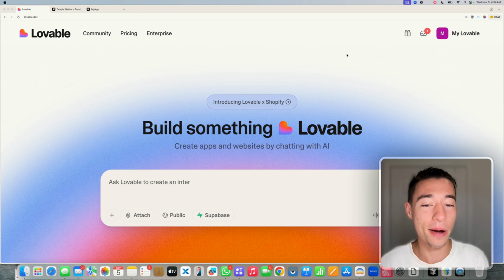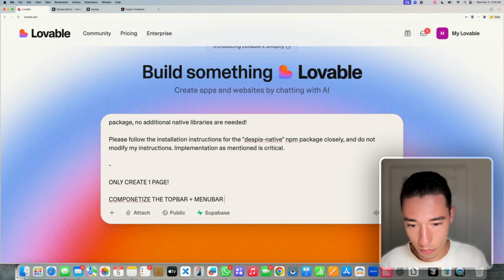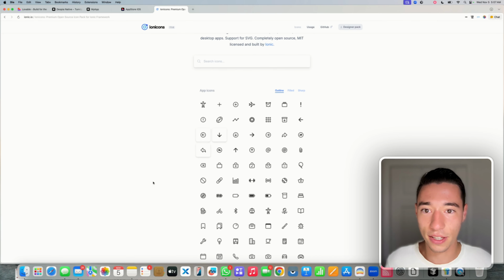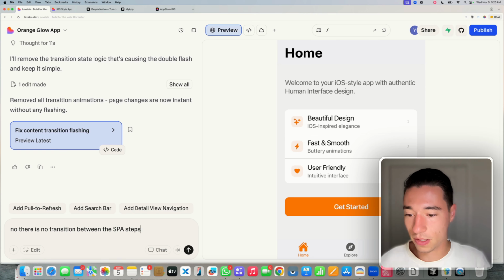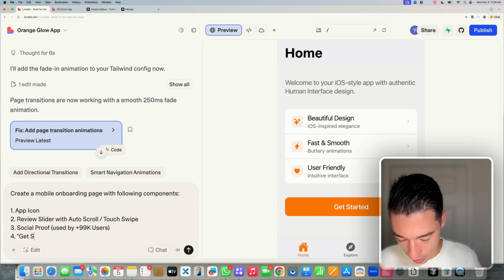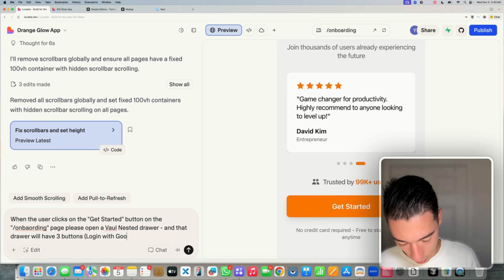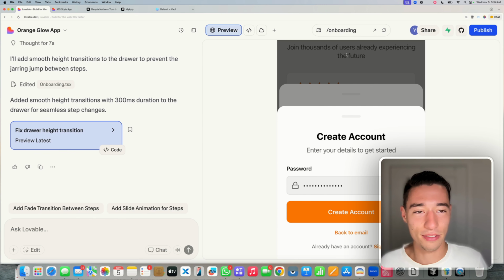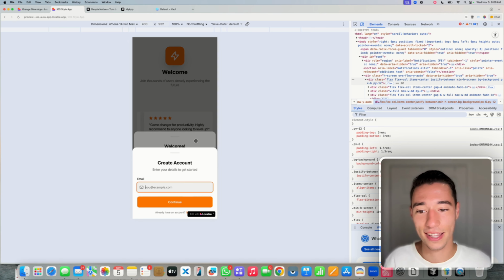Building Stunning Mobile Interfaces with Lovable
Learn how to build stunning mobile app interfaces with Lovable AI using smart prompting techniques, iOS design principles, and responsive layouts. This tutorial covers everything from setting up mobile-first apps to creating smooth animations and testing on native devices.

📱 What You'll Learn:
• Professional prompting strategies for Lovable
• iOS-style mobile interface design
• Responsive design with 100vh and flexbox
• Smooth animations and transitions
• Native device testing with Despia

⏱️ CHAPTERS:
00:00 - Introduction
00:10 - Smart Prompting for Mobile Apps
00:26 - iOS-Style Mobile-First Setup
00:38 - Clean & Minimal Design Principles
01:17 - Adding Accent Colors
01:29 - Building App Structure
02:09 - Responsive Design (100vh explained)
02:28 - Flexbox Layouts for Mobile
03:07 - Relative vs Fixed Elements
03:18 - App Container Structure
04:01 - Apple-Style Menu Bar
10:00 - Advanced UI Components
20:00 - Smooth Animations
30:00 - Interactive Features
40:00 - Troubleshooting UI Issues
42:25 - Onboarding Animation Implementation
43:53 - Testing Mobile Interface
44:15 - Fixing Input Outline Issues
45:00 - Final Optimization
45:16 - Native Device Testing with Despia
46:00 - App Store & Google Play Deployment
46:38 - Wrap-Up